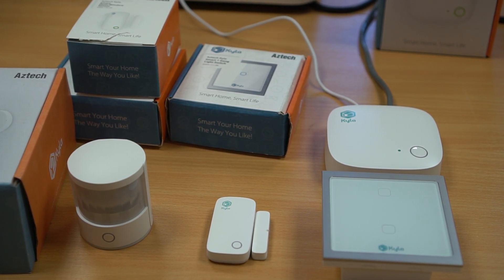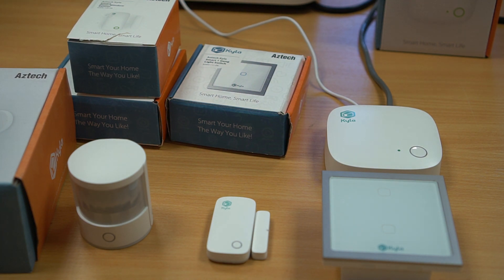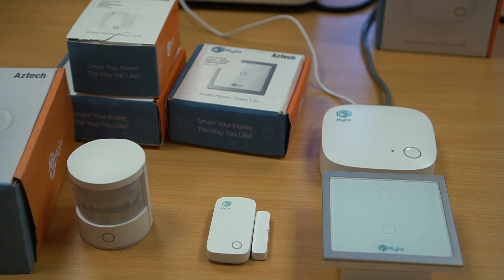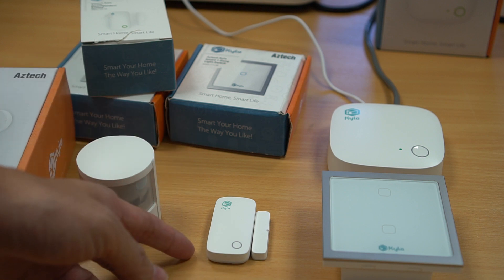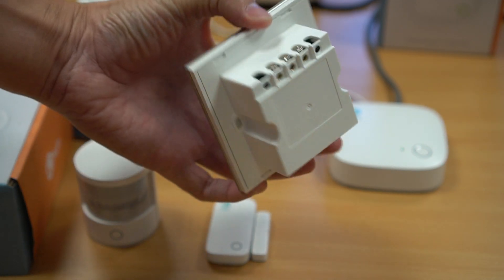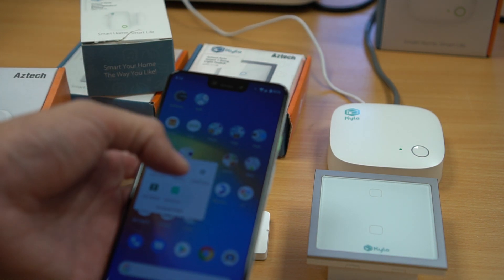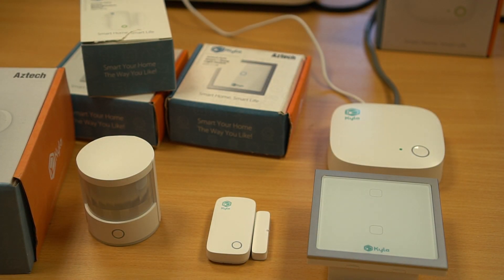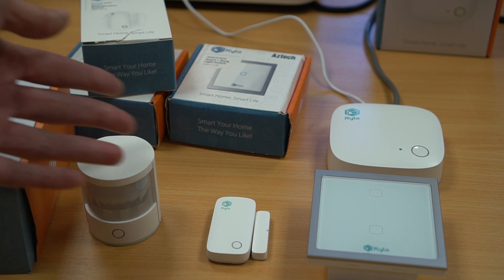Aztech Kyla ZigBee Devices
Quick look at Aztech's Kyla Smart ZigBee Hub, Motion Sensor, Door/Window Sensor, and Light Switch.